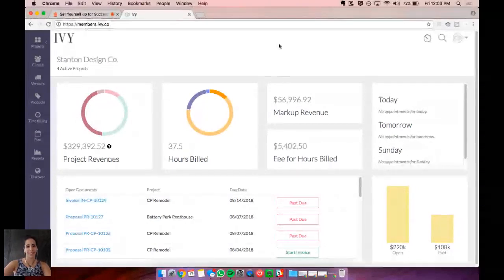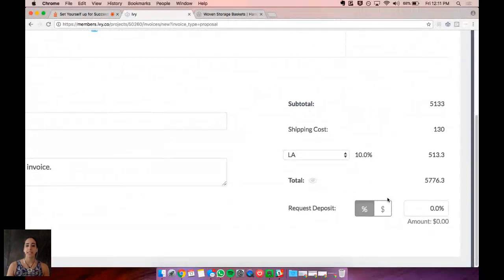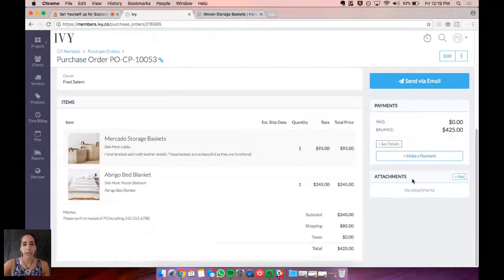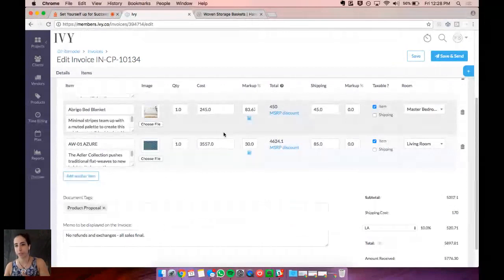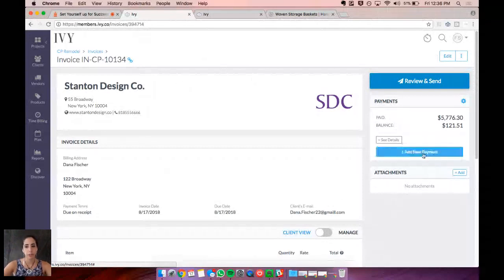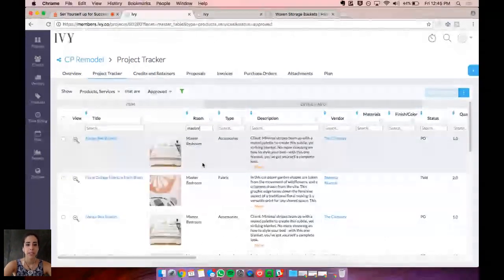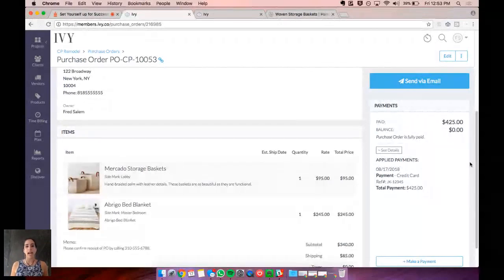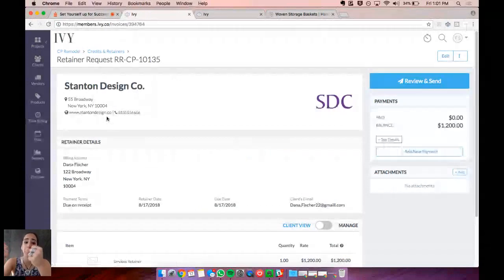How to Set Yourself Up for Success on Ivy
Join us as we dive into how to set yourself up for success on Ivy! We'll cover:

Recommended Ivy workflows
The importance of linked documents, and utilizing document and room tags
Why you should take a deposit on a proposal (and how!)
Why you should always create a PO
When should you create an invoice?